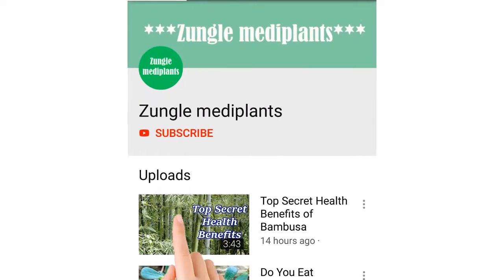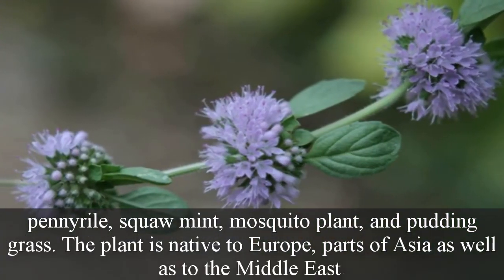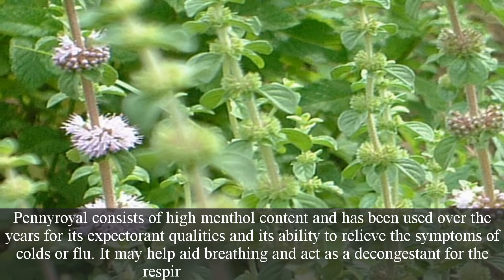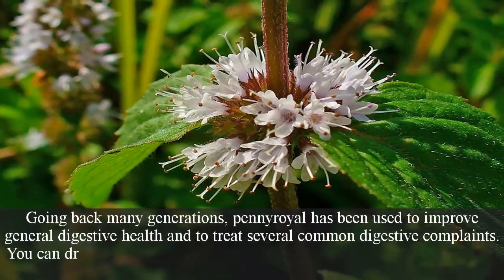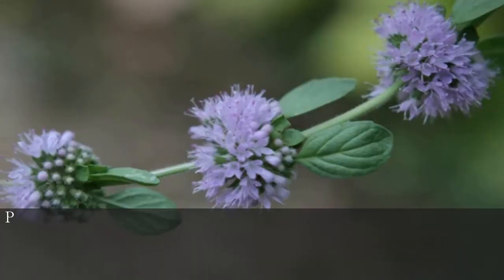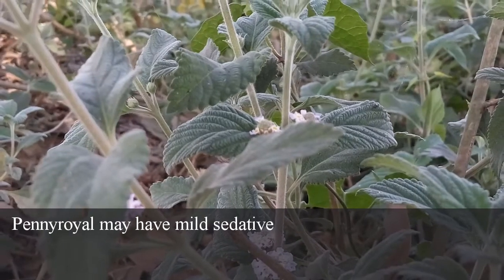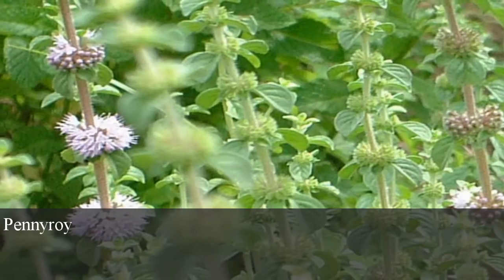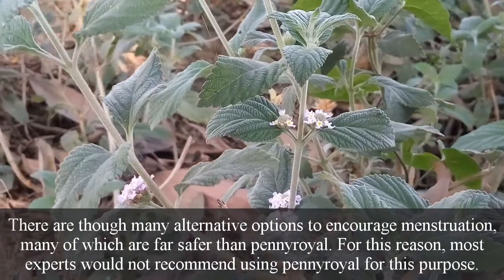Secret Health Benefits of Pennyroyal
Secret health benefits of pennyroyal.The pennyroyal plant is very useful for human body.This plant helps us a lot.This plant can protect us from different types of disease.